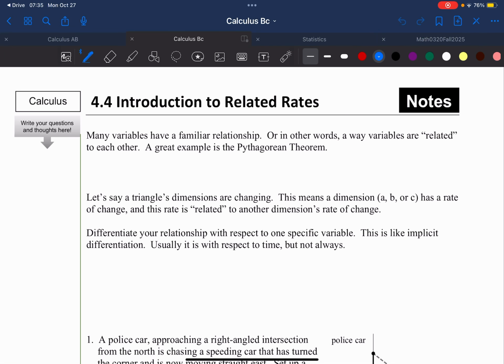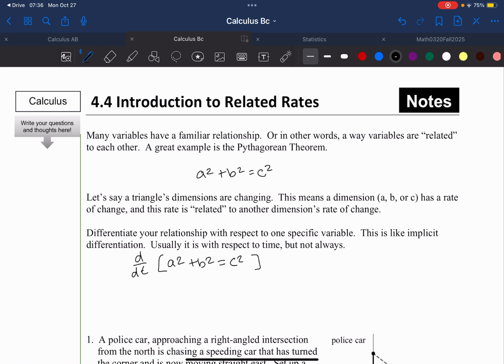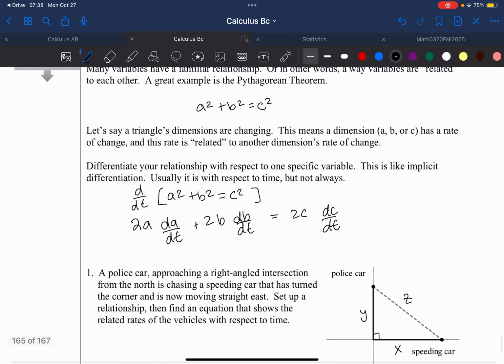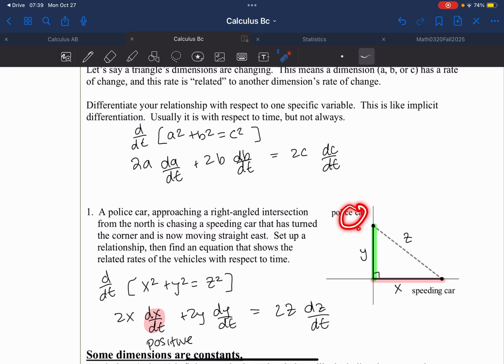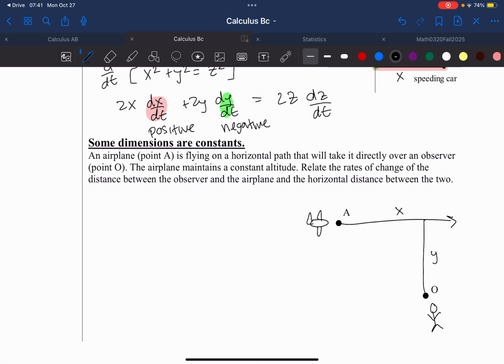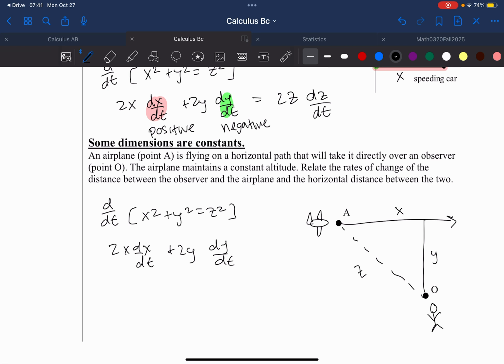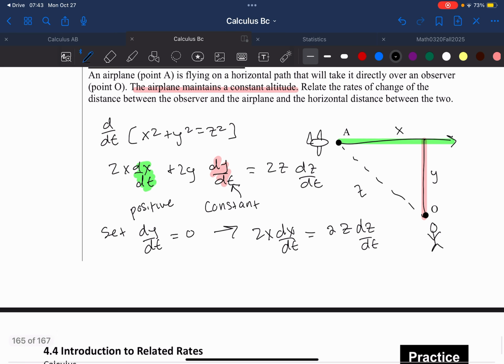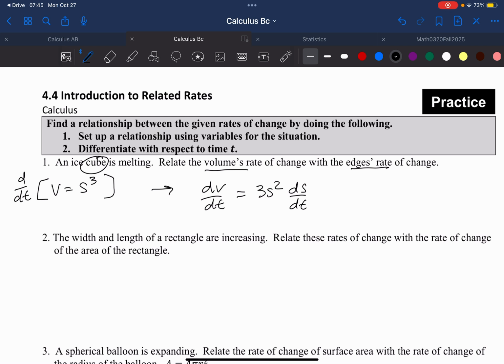Topic 4.4 AP/ Dual Calculus - Introduction to Related Rates